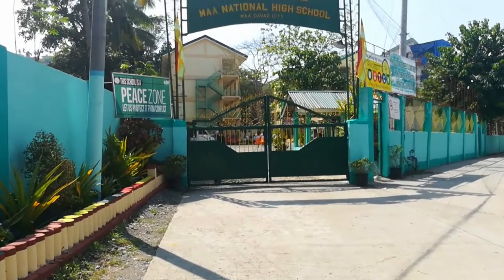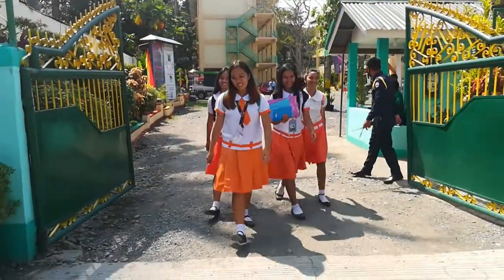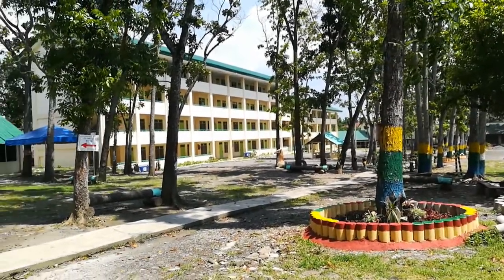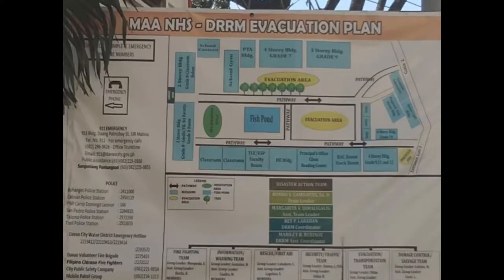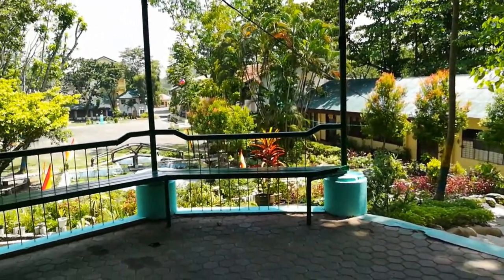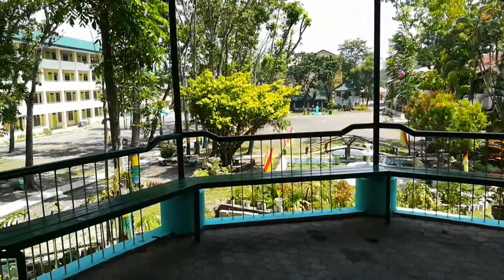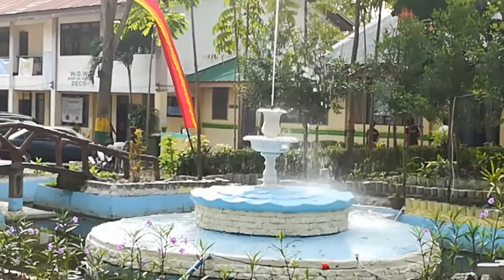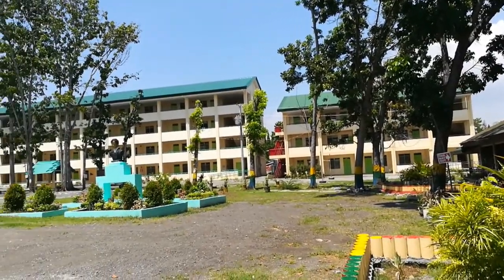Campus Tour: Maa National High School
A quick tour of the Maa National High School Campus.